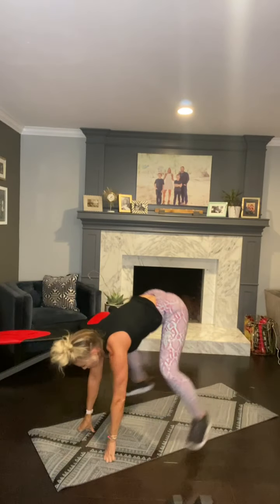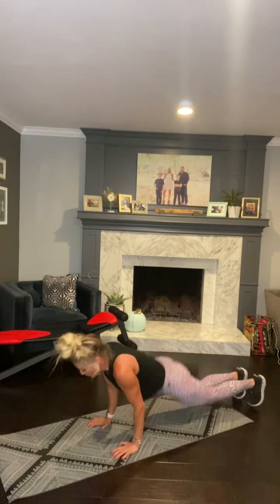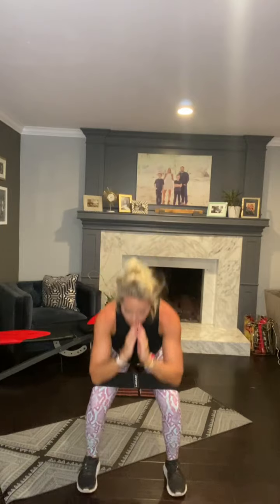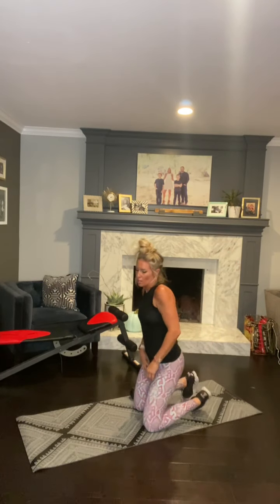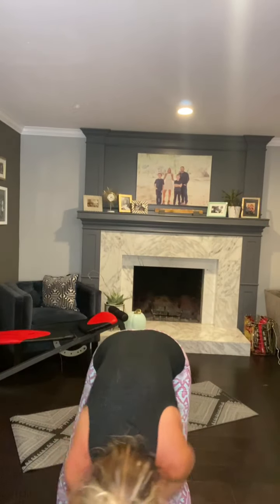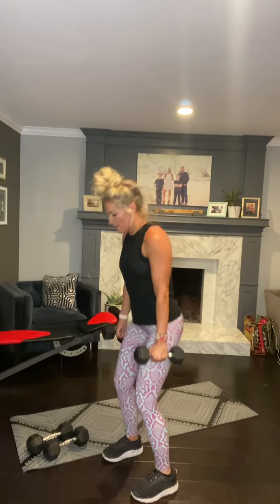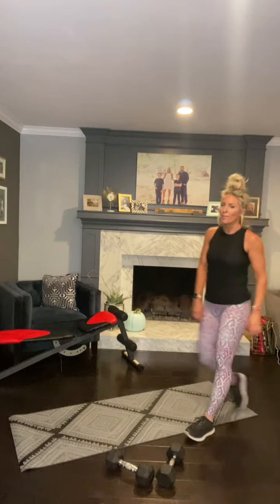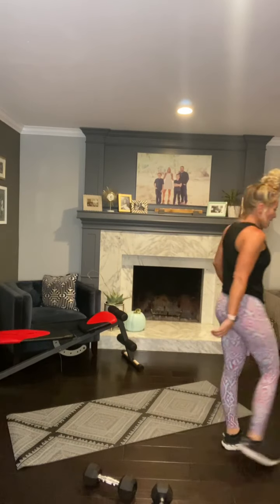Full Body Tabata Weighted Workout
Full Body Tabata Style Weighted Workout 40 Minutes